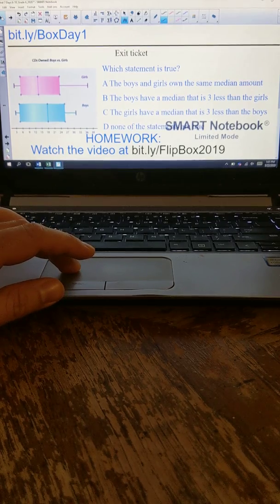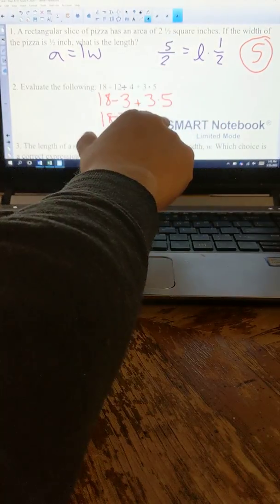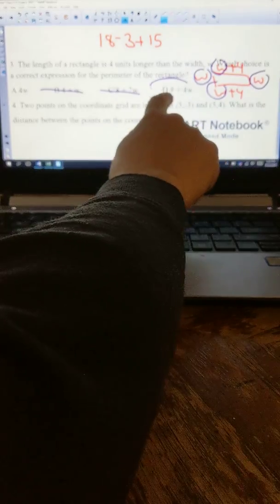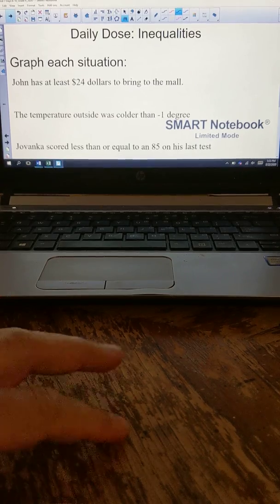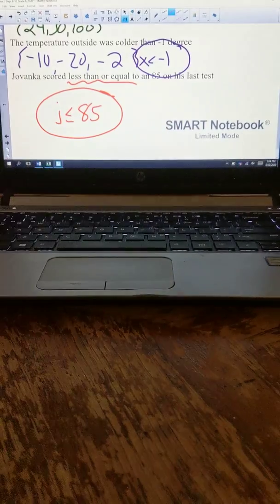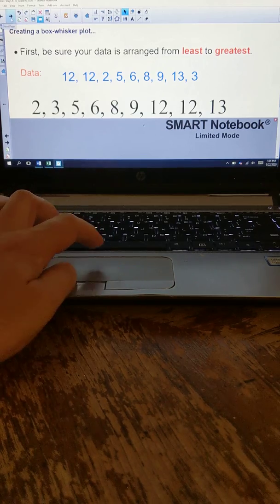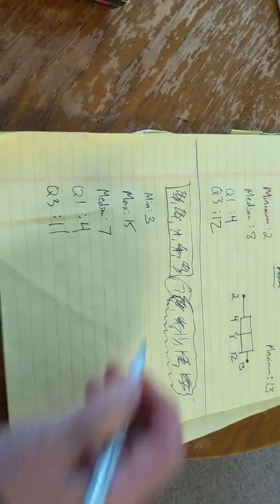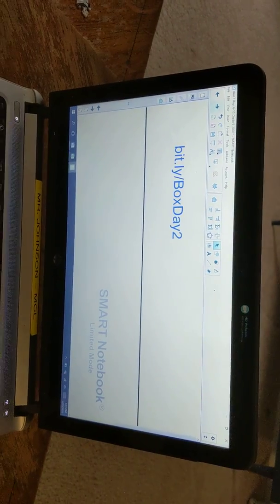Stats Day 4